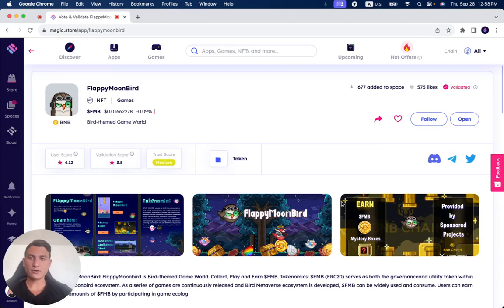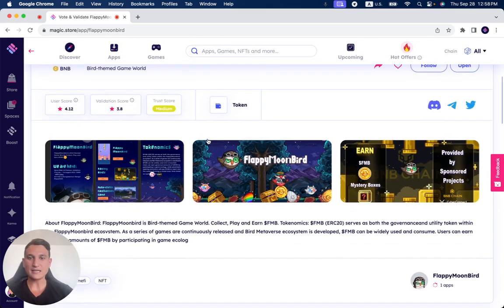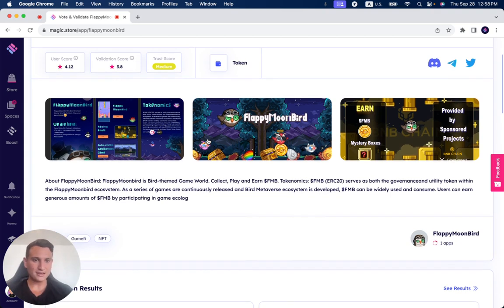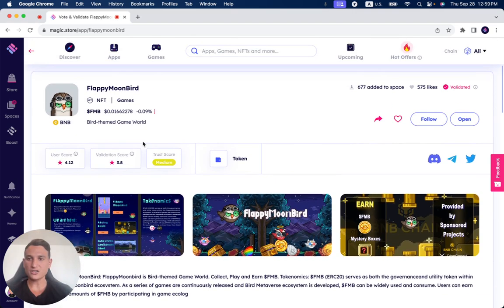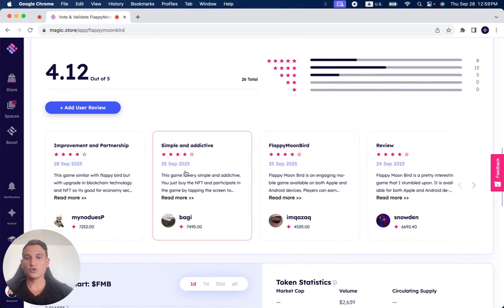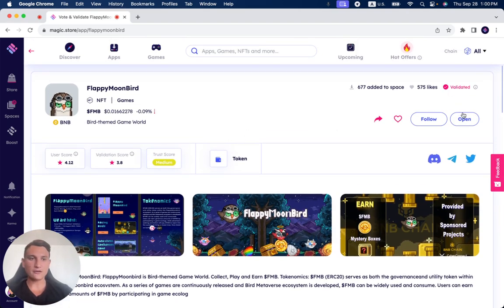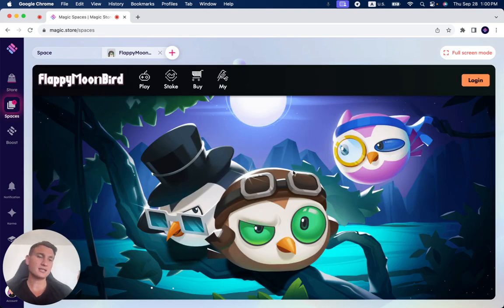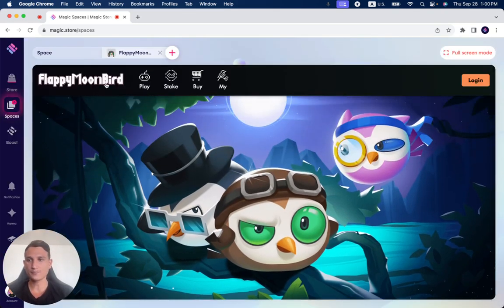What is FlappyMoonBird? FlappyMoonBird on the Magic Store - FlappyMoonBird Review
🐦 What is FlappyMoonBird? Spread your wings and fly into the enchanting Game World of FlappyMoonBird with our insightful review! @FlappyMoonbird

Welcome to FlappyMoonBird, a delightful Bird-themed Game World where you can Collect, Play, and Earn $FMB! The whimsical universe of FlappyMoonBird isn’t just about amusement—it’s an engaging ecosystem where the tokenomics are meticulously designed to offer both governance and utility. The token at the center of it all, $FMB (ERC20), is not only integral for participation but also grants access to the various features within the FlappyMoonBird ecosystem.

As the bird-themed Metaverse unfolds, and as a series of mesmerizing games continue to be released, $FMB is set to be increasingly utilized and consumed. Players and enthusiasts, be ready to earn generous amounts of $FMB while partaking in the captivating game ecology that FlappyMoonBird promises.

🔗 Ready for a flight into the FlappyMoonBird universe? Begin your adventure on the Magic Store

Embark on a gaming expedition where the skies are filled with opportunities and rewards. 🌌🎮

Found this review exhilarating? Soar high with a “Like” and share your thoughts, experiences, or queries about FlappyMoonBird in the comments below. Let the flight of fantasy and earning begin! ✨🕊️

Welcome to another Magic Square video! In this upload, we dive deeper into the fascinating world of Web3, providing valuable insights to help you get the most from your Magic Square experience.

Remember, our platform is designed to help you learn, engage, and earn in the Web3 universe. If you haven't already, open an account in the Magic Store today to start earning!

Let's make magic happen in the world of Web3, one square at a time.